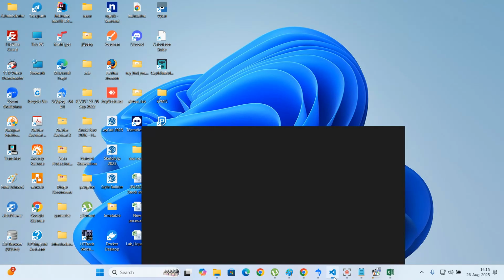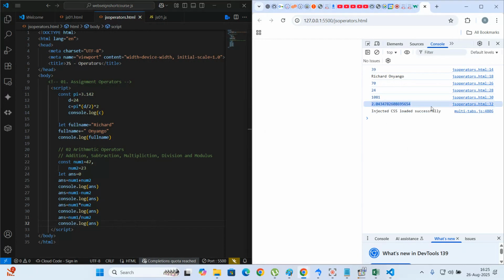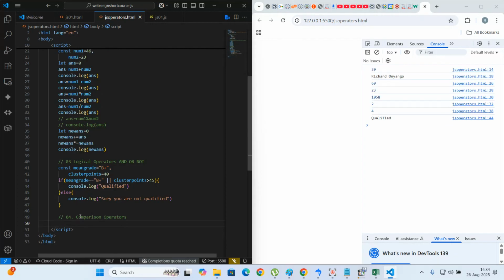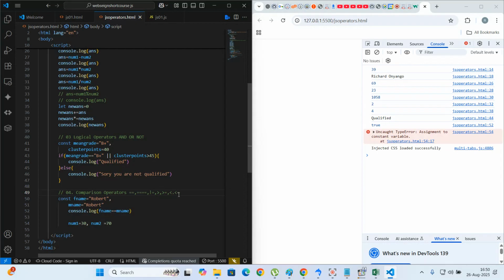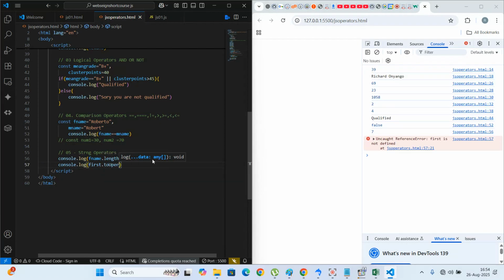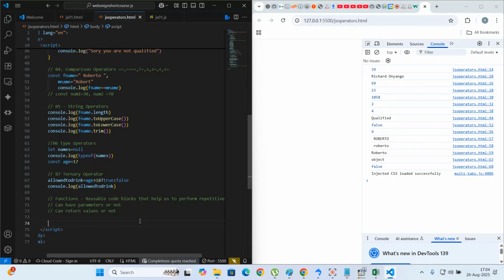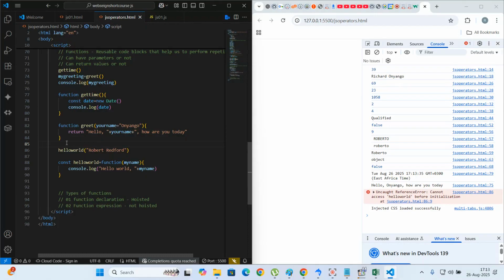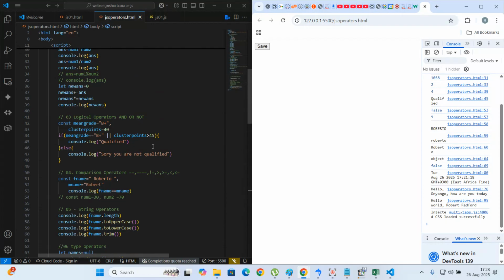Webdesign Short Course JS03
In this video we discuss operators in javascript i.e. Assignment, Arithmetic, Logical, Comparison, String, Ternary and Typeof operators, then we look into functiions, function parameters, return values and how to differently deg=fine functions